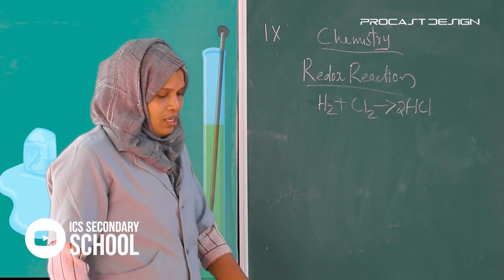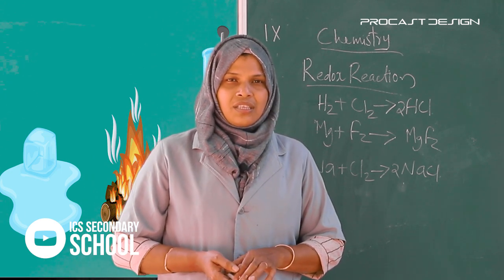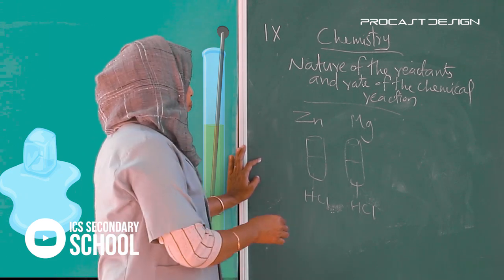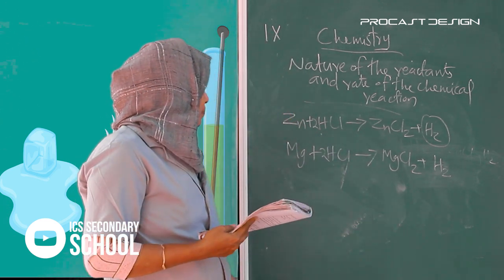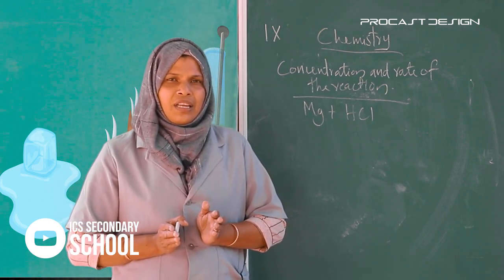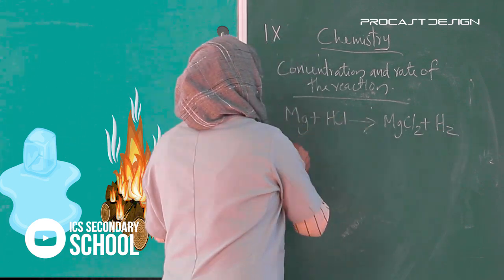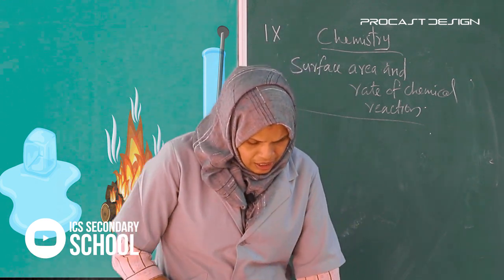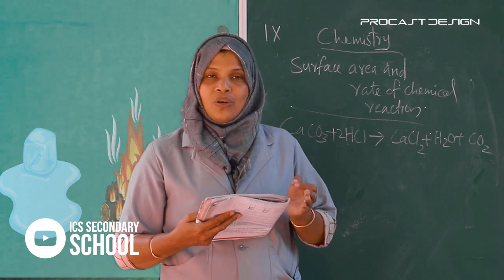9 CHM 13